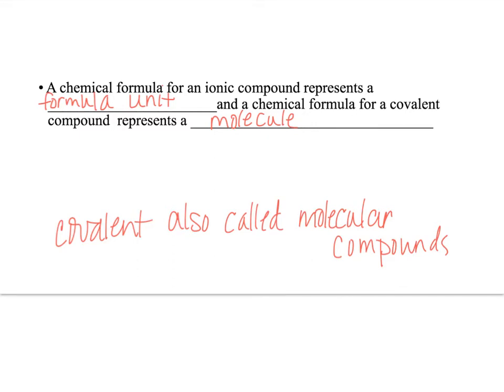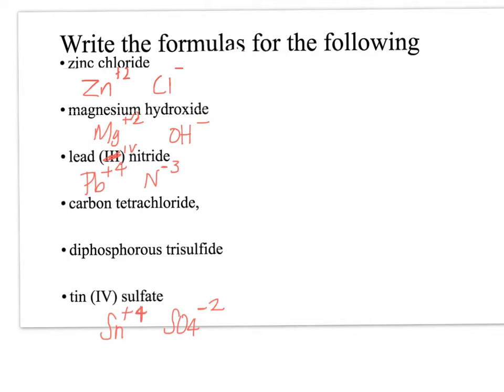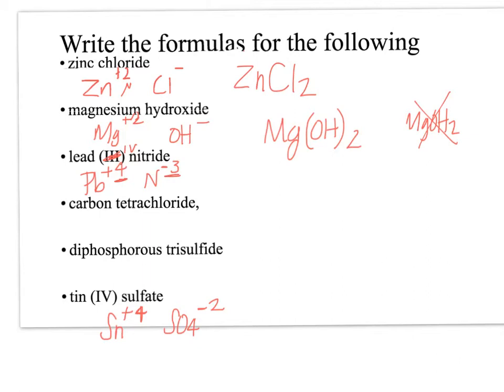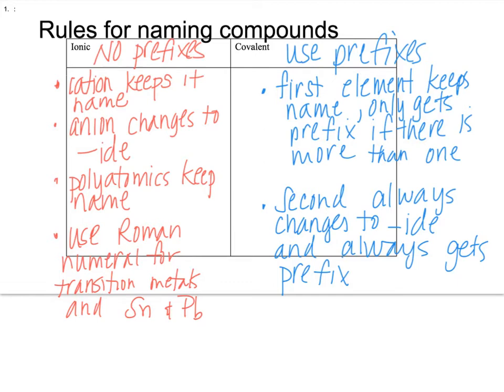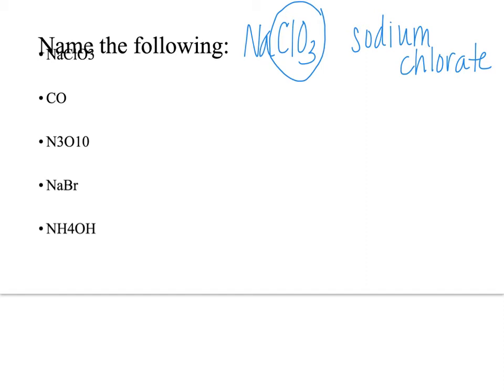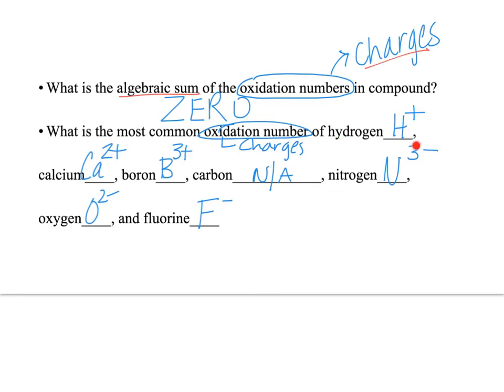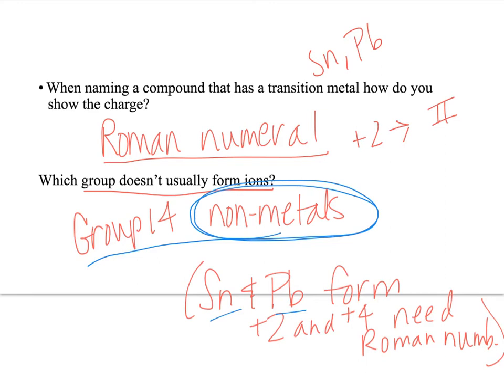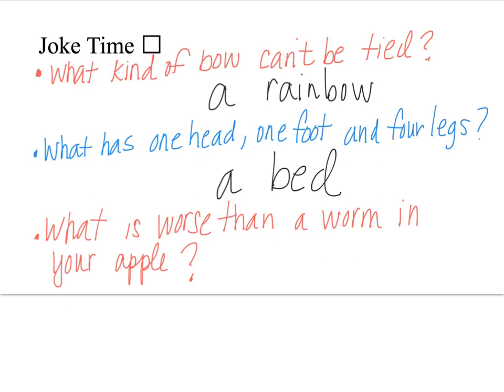nomenclature part 1 review